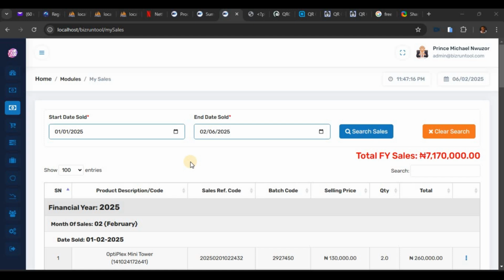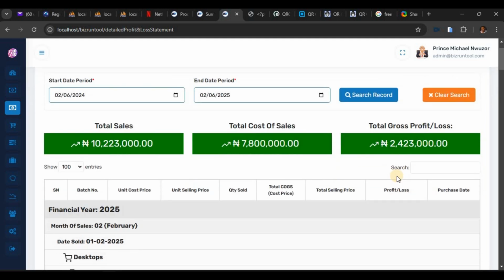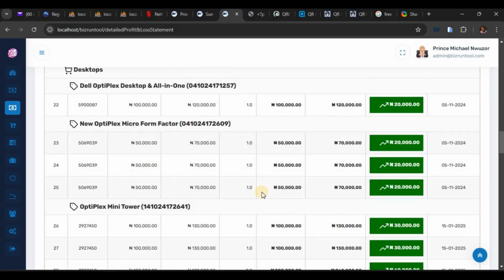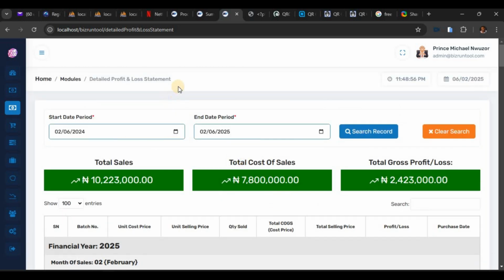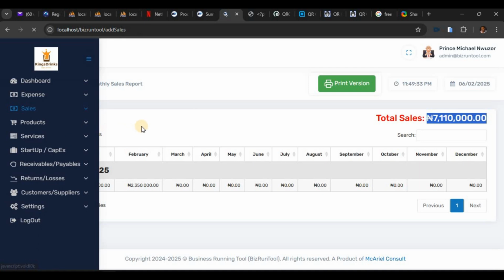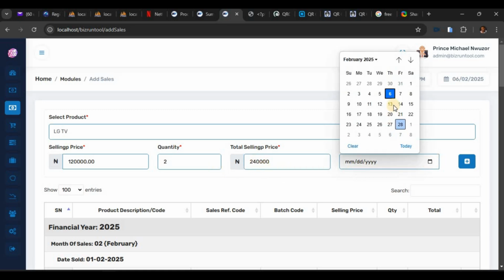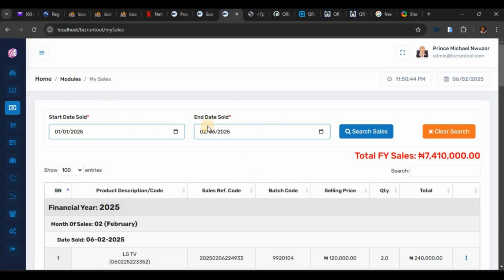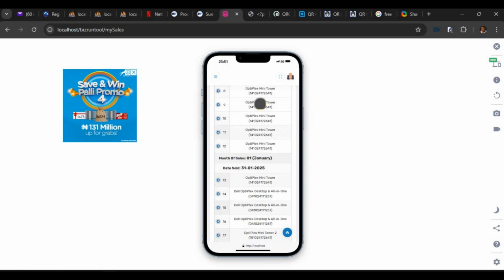How to use the Sales Module in BizRunTool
Business Running Tool (BizRunTool is a business application that enables a startup or running businesses to plan and budget its capital expenditure, capture the purchase cost, capture the cash flow while the business is running and then prepare projected forecast alongside the capital expenditure payback analysis, generate daily, weekly and monthly cash flow of income and expenses, Account Receivables and Account Payables, generate Income Statements and lots more.